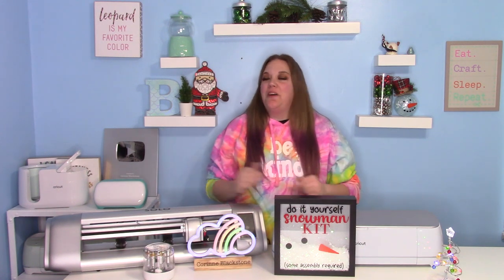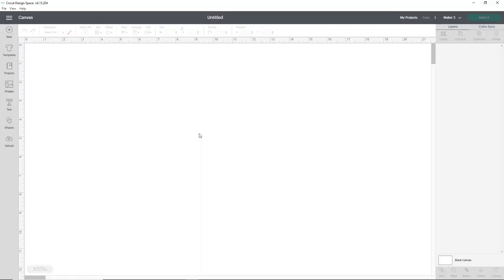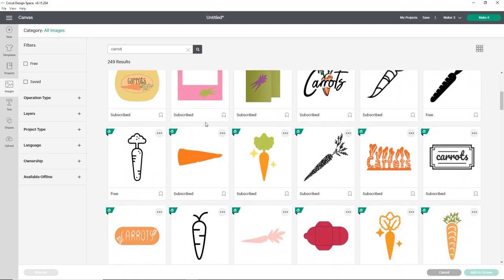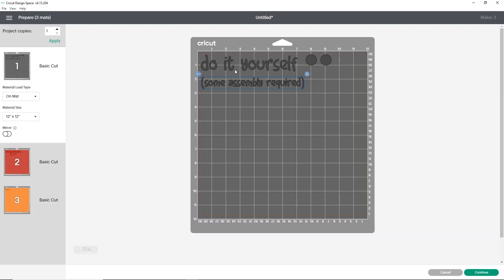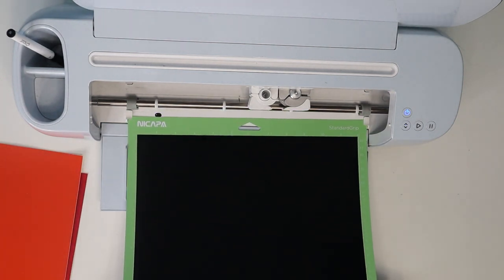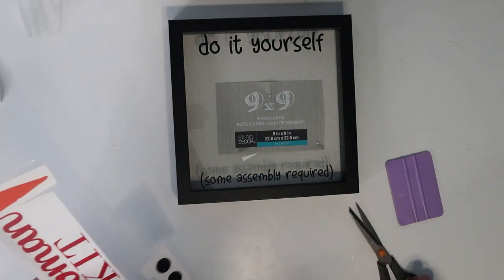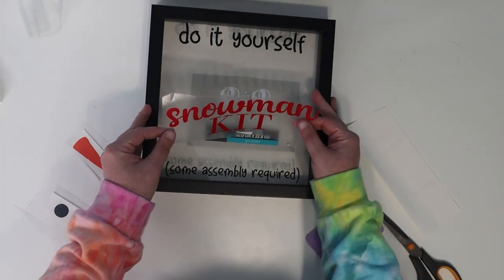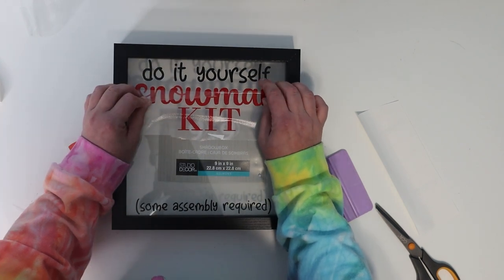Design your own shadow box with Cricut Design Space - Use templates - Snowman kit preview fonts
Being inspired by something you see in a store and knowing you can put your own spin on it inspired me to make this video. I saw a DIY snowman kit for $50 at a local boutique and I knew I could make it for far less and make it more my style. By using some fun fonts, my own snowman style and snow I liked with iridescent colors in it I was able to make this sign for my home very easily and so can you!

I am going to show you how to use your own template to size and how to preview fonts so choosing one is easier

SUPPLIES
SHADOW BOX
FAKE SNOW